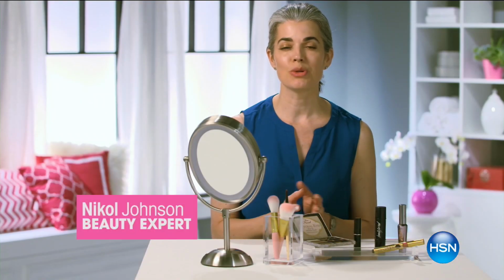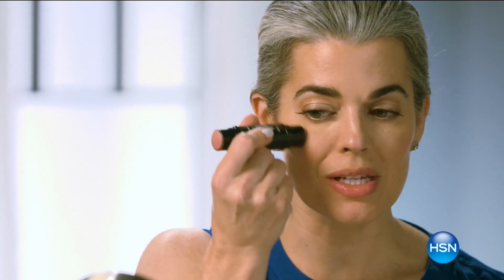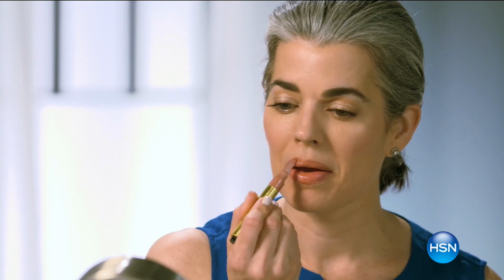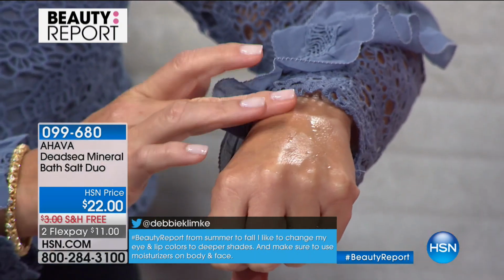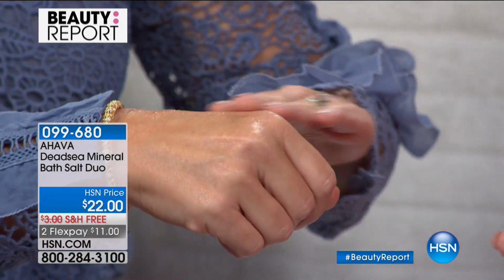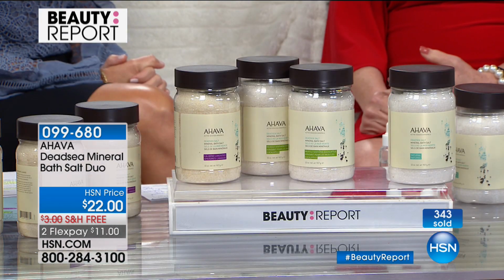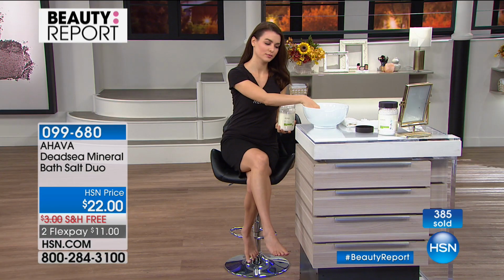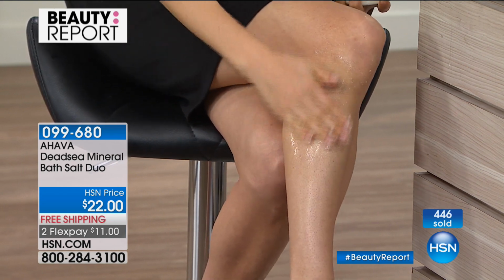Deadsea Mineral Bath Salt Duo Natural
AHAVA Deadsea Mineral Bath Salt Duo
If you haven't experienced the pleasures of bathing in the Dead Sea, AHAVA's Deadsea Bath Salts are the next best thing. They are uniquely formulated to soothe...